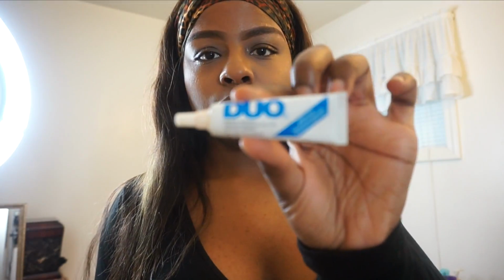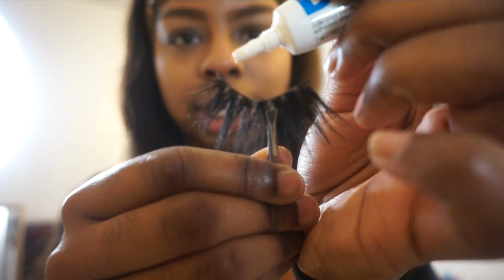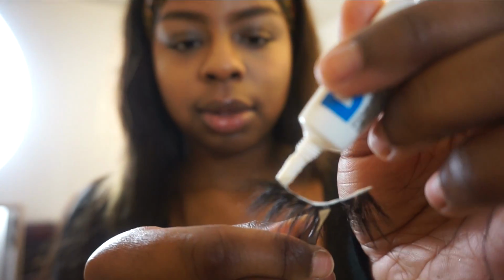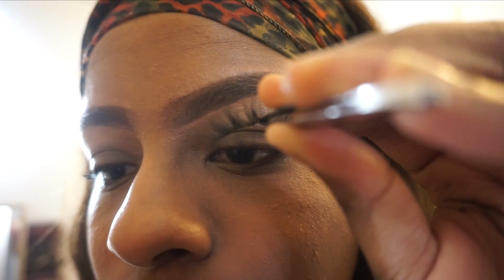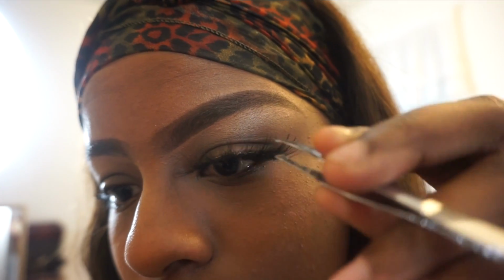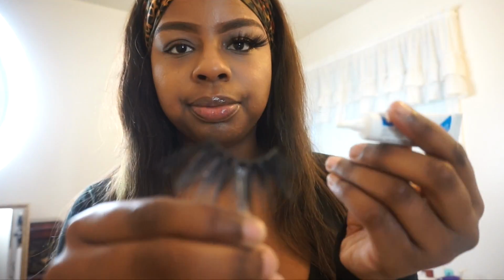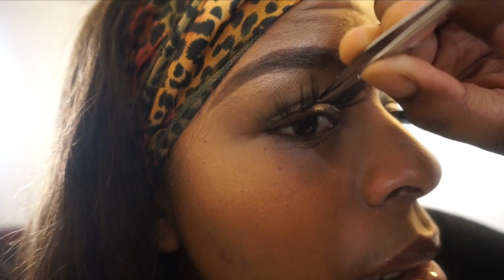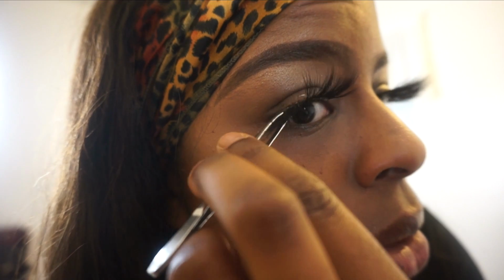HOW TO APPLY YOUR HOOD B**CH EYE LASHES | EASY & SIMPLE